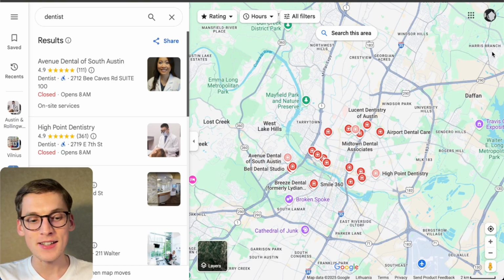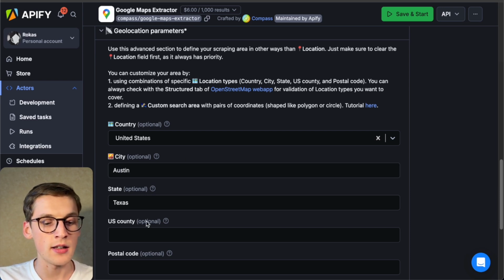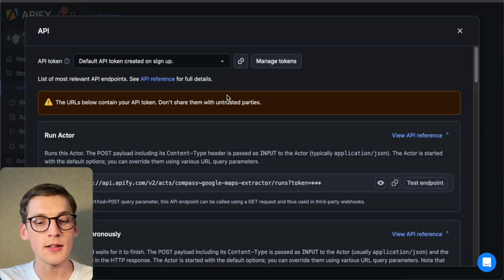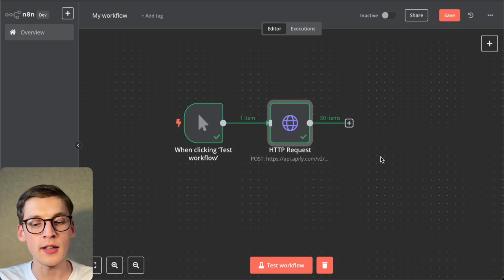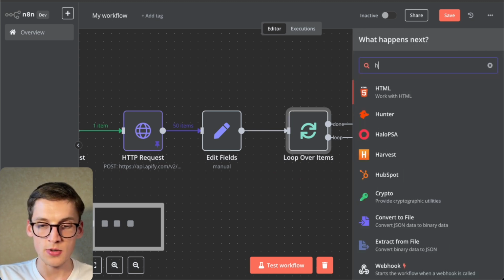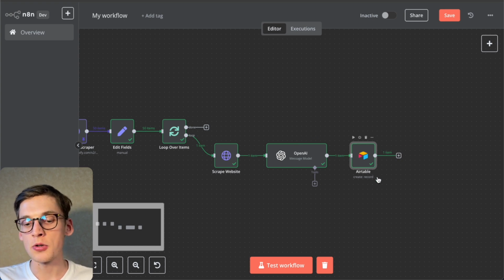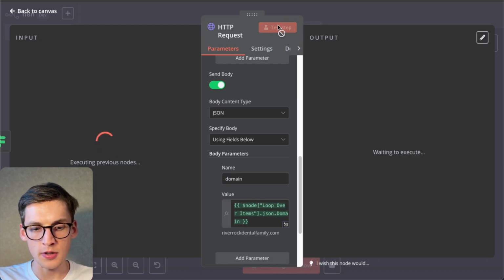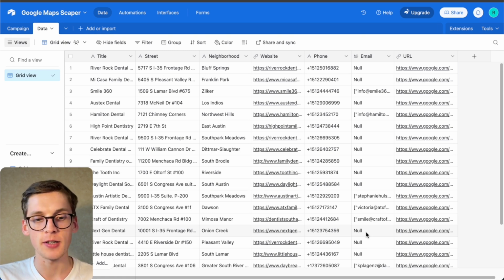How to Scrape 1000+ Leads from Google Maps for FREE (With Emails)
In this video, I'll show you how to build a powerful Google Maps lead scraping system that automatically extracts business information and finds verified email addresses.

Timestamps:

0:00 Introduction: Scraping Google Maps for Business Leads (Dental, HVAC, Plumbing)
2:07 Part 1: Overview of Required Tools (Apify, N8N, Airtable, Anymail)
6:14 Part 2: Setting Up Your Database & Apify Configuration for Mass Data Scraping
14:18 Part 3: Building Email Finding System (Website Scraping + AI Detection)
22:15 Part 4: Advanced Email Discovery with Anymail API Integration
27:19 Part 5: Testing & Optimizing the Complete Lead Generation System

Key points:

1/ We use n8n and Apify Google Maps Extractor to gather business information at scale.

2/ We check every scraped websites of each lead to find emails.

3/ For businesses without visible email addresses, we implement Anymail finder API to discover verified emails based on the domain.

4/ All lead information is organized and stored in Airtable as a centralized database. The entire process is automated and can run continuously to build your lead database.